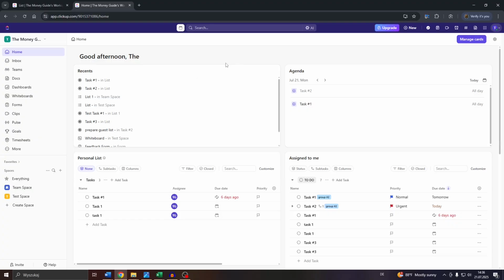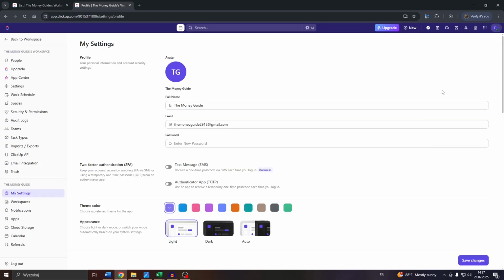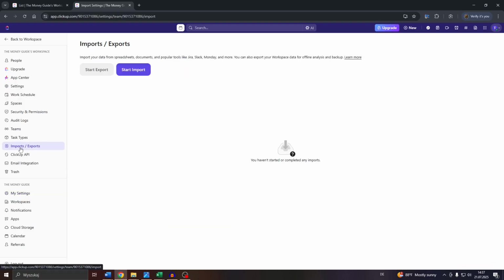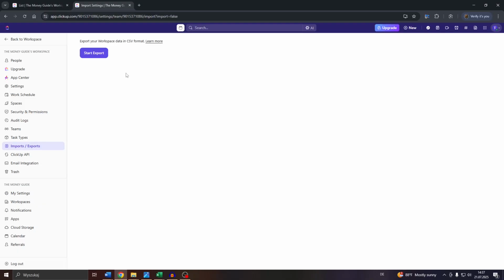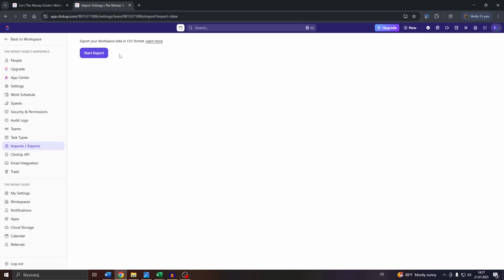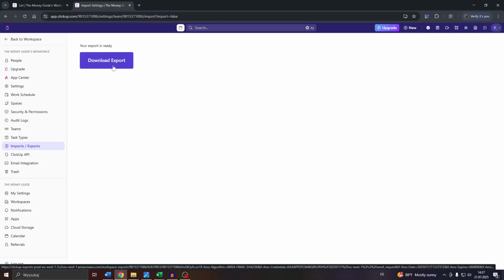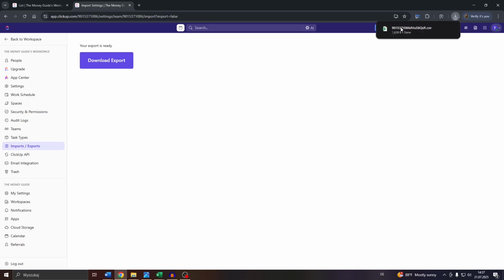How to Export Data on ClickUp — Step by Step ClickUp Tutorial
Explore how to export data from ClickUp, including tasks and projects.

If you're interested in learning more about how to use ClickUp, you may learn how to group tasks on ClickUp, too, in this tutorial